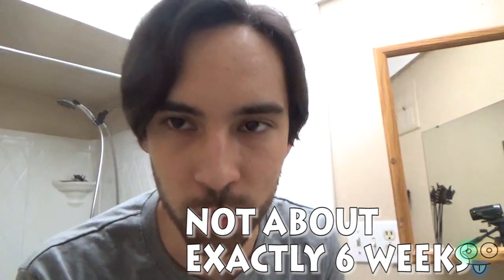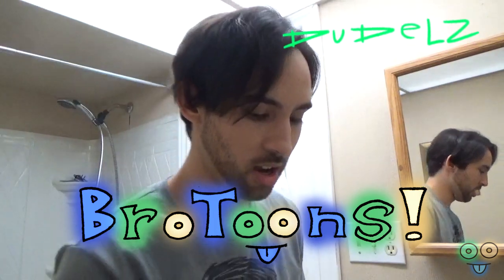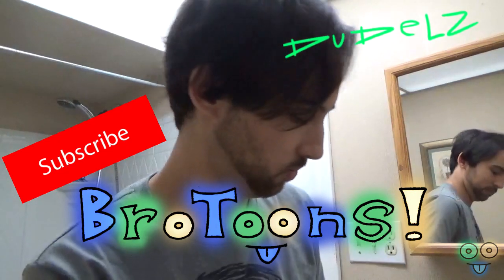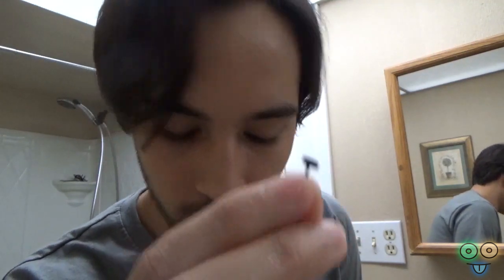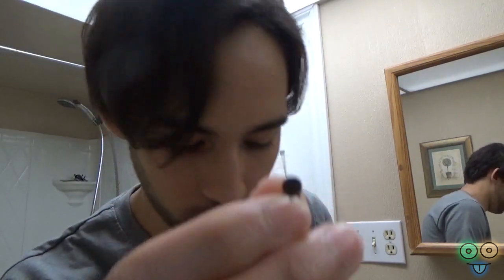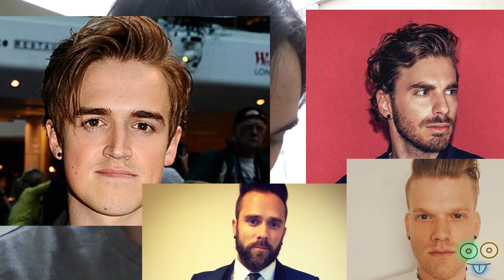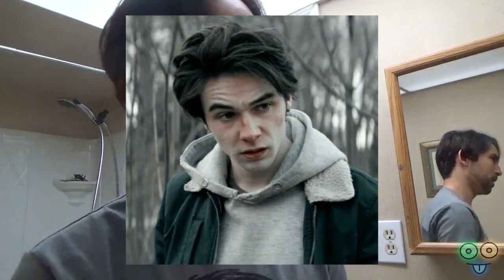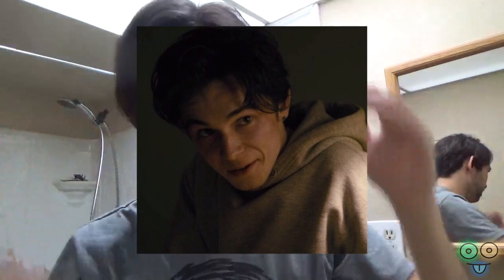Changing my earring for the first time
Changing the stud